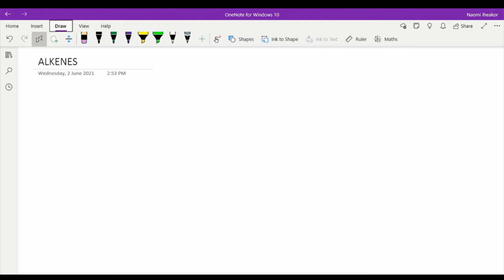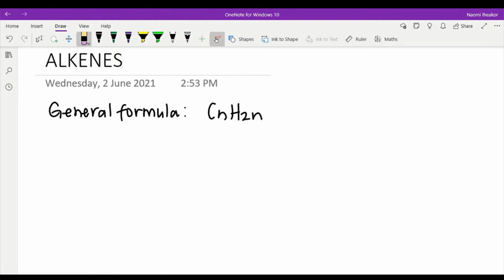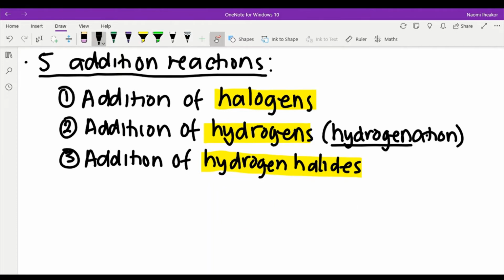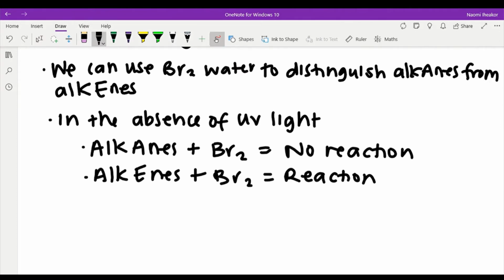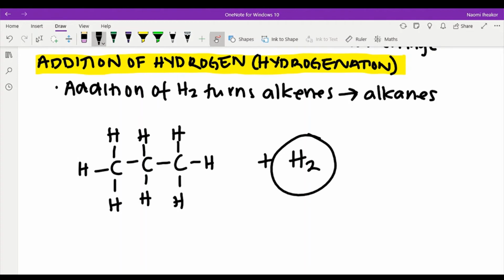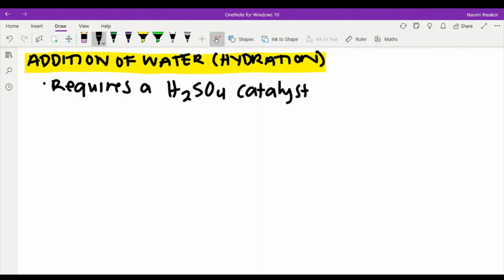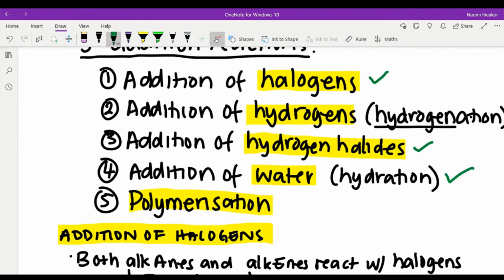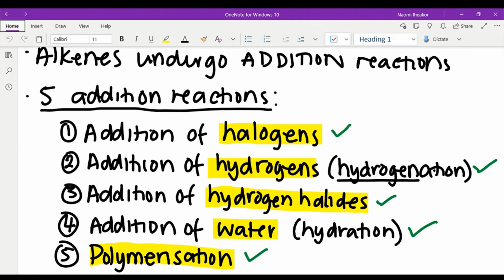10.2 Alkenes Functional Group Chemistry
This video details the addition reactions of alkenes, namely:
1) The addition of halogens
2) The addition of hydrogen (hydrogenation)
3) The addition of hydrogen halides
4) The addition of water (hydration)
5) Polymerisation